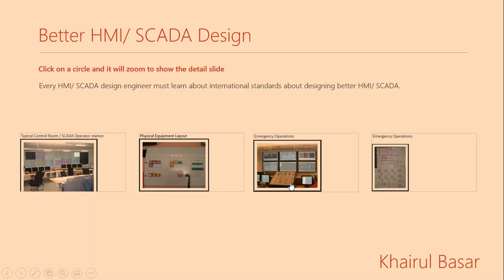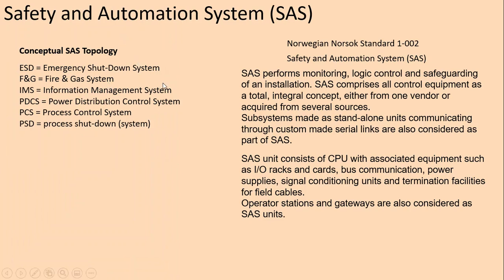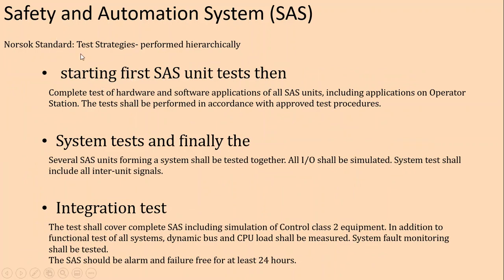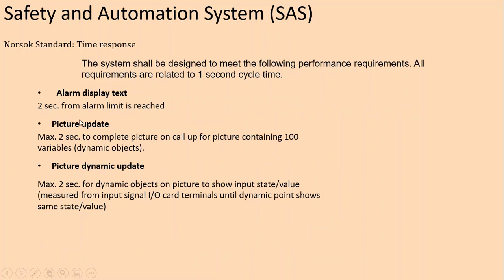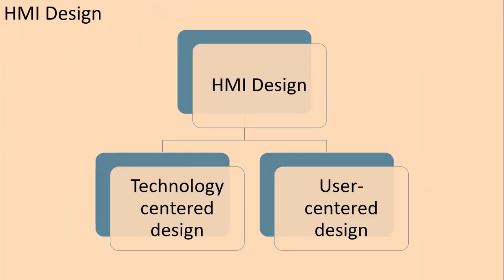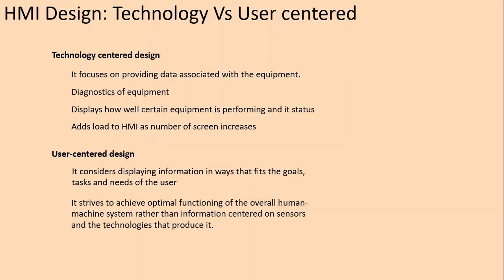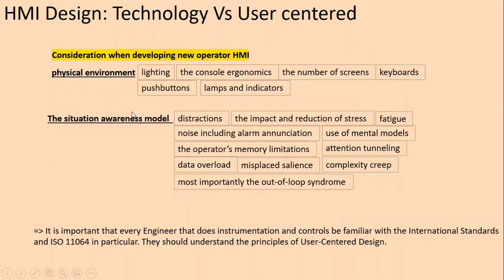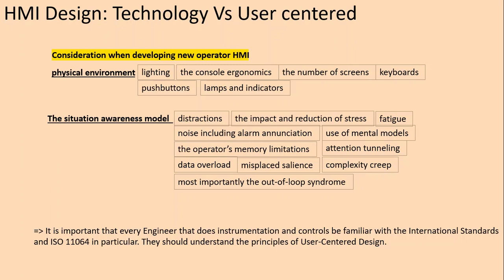Better HMI SCADA design- user centered design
Every HMI/ SCADA design engineer must learn about international standards about designing better HMI/ SCADA

It considers displaying information in ways that fits the goals, tasks and needs of the user

It strives to achieve optimal functioning of the overall human-machine system rather than information centered on sensors and the technologies that produce it.